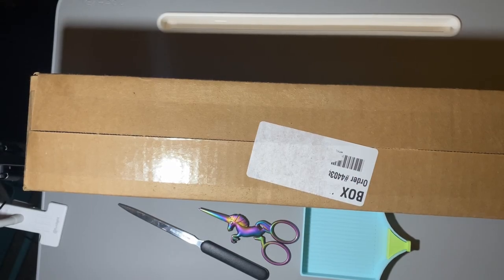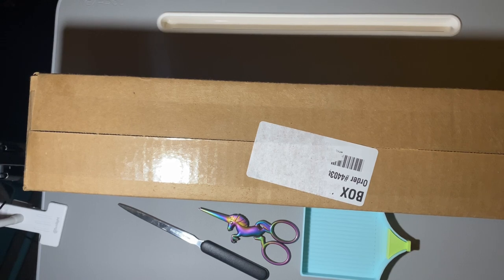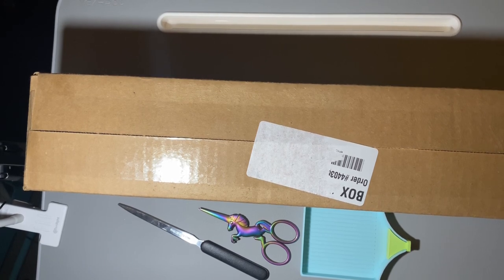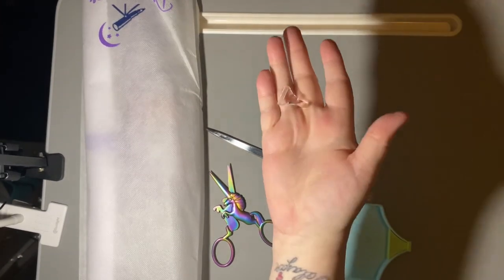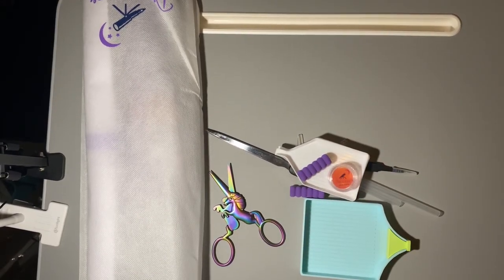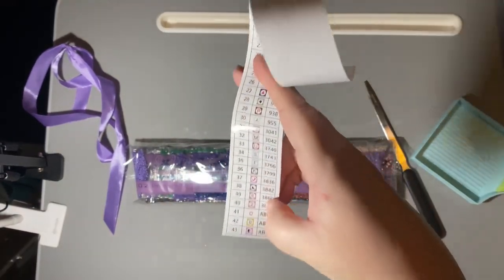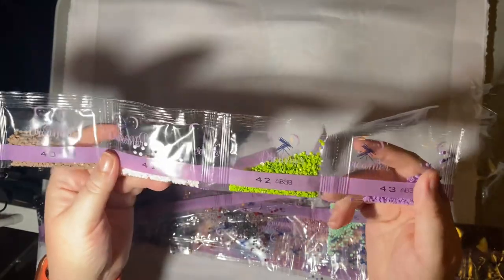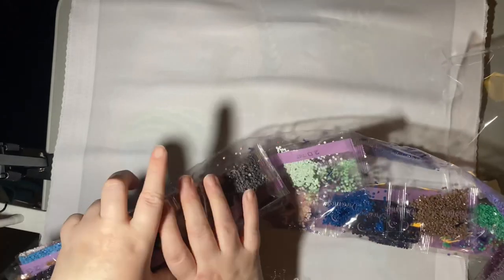Unboxing Symphony, A Diamond Painting By Dreamer Designs.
Hey all my cupcakes and cinnamens, mens, mens, here is another ￼DP ￼masterpiece￼ by yours truly, 😂 please forgive my scatter 🧠 rambles￼￼, I was having a bit of a senior moment, I think it’s time to WIP out my, AARP card and put it to good use! Thank you all so, so much for your kindness love and support! I hope you all enjoy and please do all the YouTube things and I hope you come back for more ￼shenanigans￼ next time. XOXO Baby Cakes 👶🏻🧁

PS, I mixed up some of the Info about the canvas, here’s what I Paid and when it was delivered. Sorry 😬

It was a per-order

I bought it March 15, 2022

Paid $39.99 with a discount I had.

Retail is $44.99

Shipping was free

It was shipped March 25th and I  received it on March 28th.

If there’s anything ￼￼else you want to know, ask and I’ll try my best to get back to you. Thanks 💋